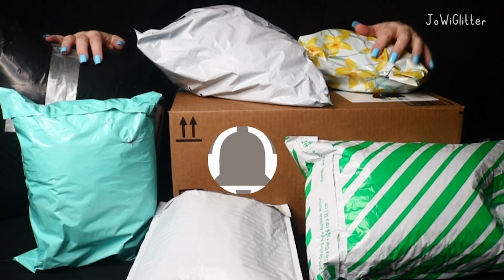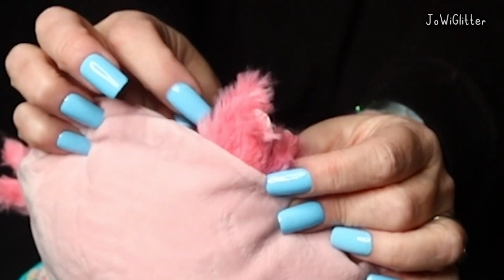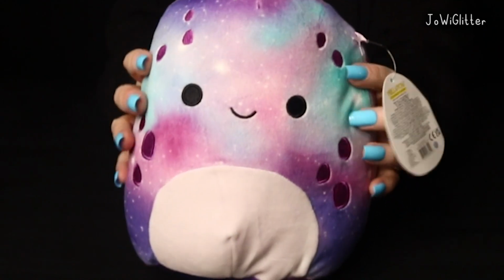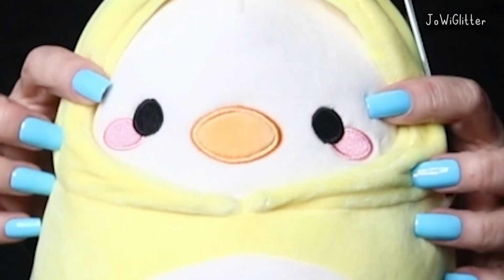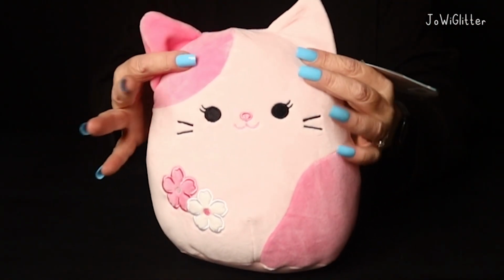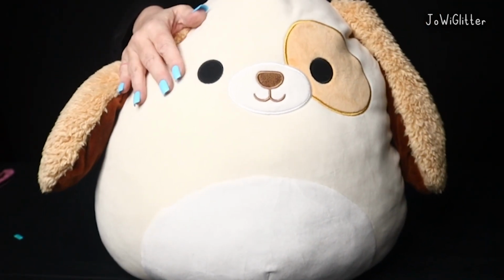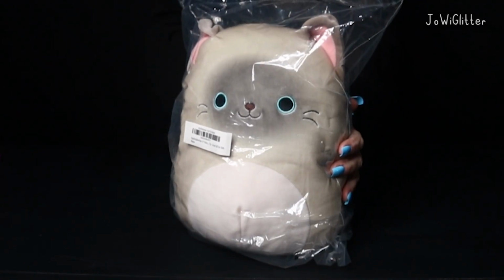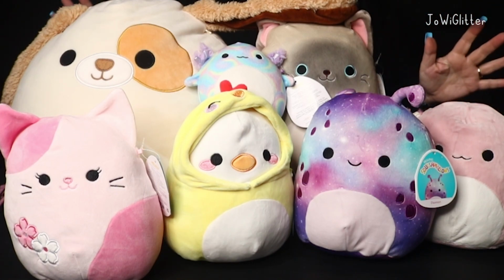JoWiGlitter's Epic Squishmallows Unboxing & Haul - What's Next?!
Hello everybody! Today I am going to be opening some more Squishmail packages. Yes...I realize I have a problem. Lol! But they are just so cute! Please join me as I open 7 new Squishmallows who will be joining my quickly growing Squishmallow family. It would mean a lot to me. It really does help with growing my channel. Thank you so much! I hope you enjoy the video!